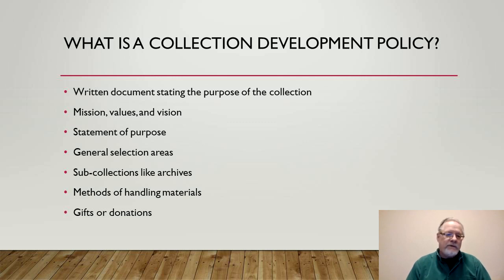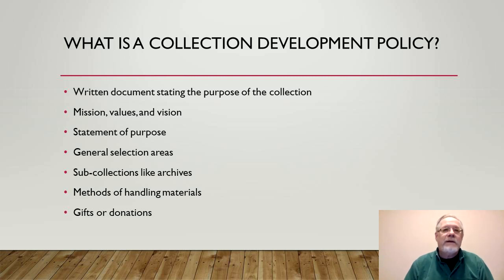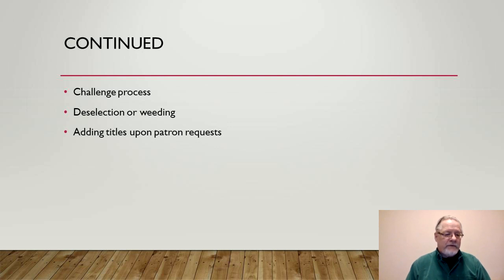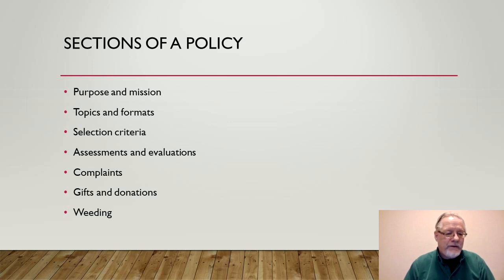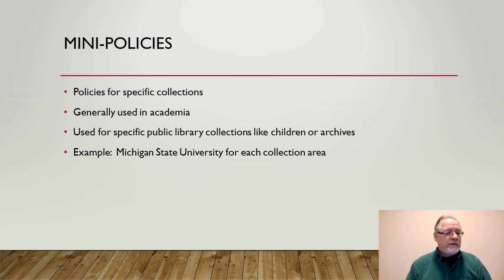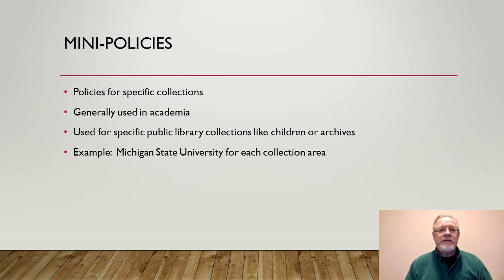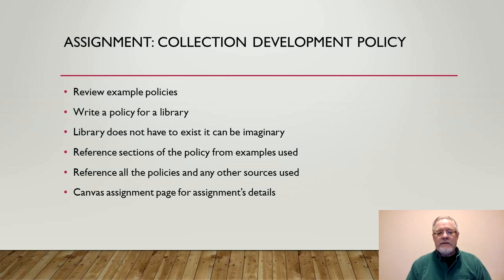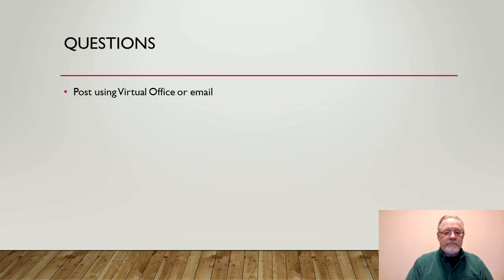Collection development policies